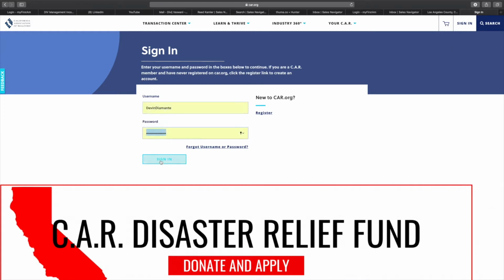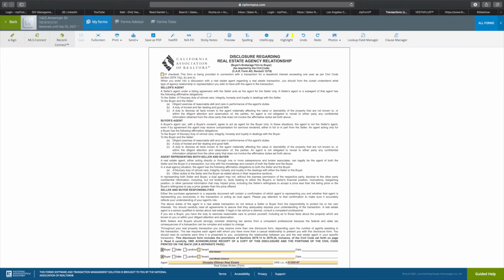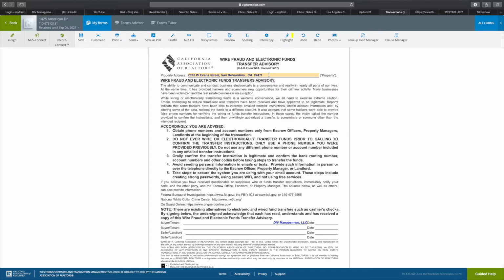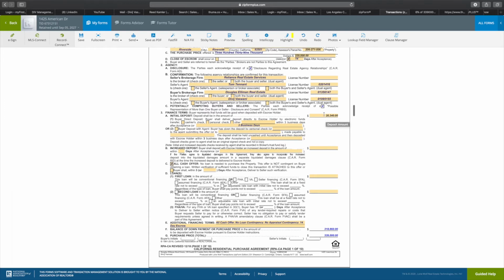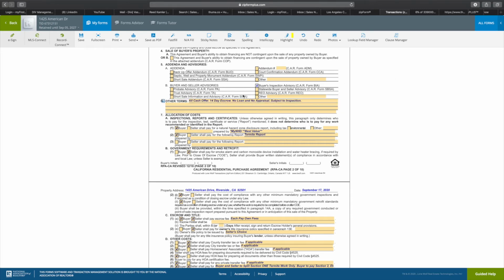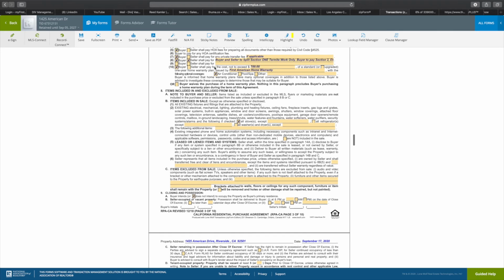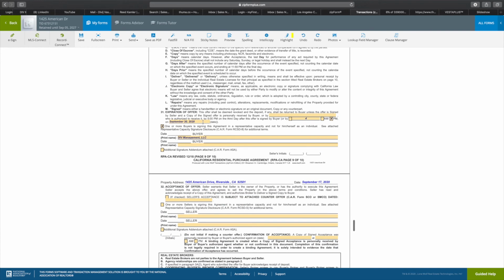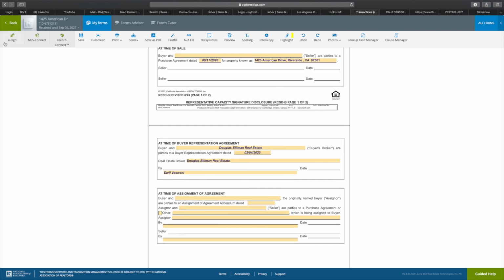How To Make An Offer On A House! (Real Estate 2020) | Divij Vaswani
Here's how to make an offer on a house in 2020!

How To Make An Offer On A House! (Real Estate 2020)

DRE #01995155
Elliman.com

hat to include when making an offer

Your purchase offer, if accepted as it stands, will become a binding sales contract—also known as a purchase agreement, an earnest money agreement or a deposit receipt. It's important, therefore, the offer contain every element needed to serve as a blueprint for the final sale. These purchase offers should include the following:

Address and sometimes a legal description of the property
Sale price
Terms—for example, this is an all-cash transaction, or the deal is subject to you obtaining a mortgage for a given amount.
Seller's promise to provide clear title (ownership)
Target date for closing (the actual sale)
Amount of earnest money deposit accompanying the offer—whether it's a check, cash or a promissory note—and how the earnest money will be returned to you if the offer is rejected (or kept as damages if you back out of the deal for no good reason)
Method by which real estate taxes, rents, fuel, water bills and utilities are to be adjusted (prorated) between buyer and seller
Provisions about who will pay for title insurance, survey, termite inspections and the like
Type of deed that will be granted
Other requirements specific to your state, which might include a chance for attorney review of the contract, disclosure of specific environmental hazards or other state-specific clauses
A provision the buyer may make a last-minute walk-through inspection of the property just before the closing
A time limit (preferably short) after which the offer will expire
Contingencies (these are extremely important matter and discussed in detail below)
Contingencies

If your proposal says, "This offer is contingent upon (or subject to) a certain event", you're saying you will go through with the purchase only if that event occurs. The following are two common contingencies contained in a purchase offer:

Financing. You, the buyer, must be able to get specific financing from a lending institution. If you can't secure the loan, you will not be bound by the contract.
Home inspection. The property must get a satisfactory report by a home inspector "within 10 days after acceptance of the offer" (for example). The seller must wait 10 days to see if the inspector submits a report that satisfies you. If not, the contract would become void. Again, make sure all inspection conditions are detailed in the written contract.
Negotiating the price

Is the listed price the right price? A REALTOR® can give you a Comparative Market Analysis (CMA) of the home's value, or you can check local listings on realtor.com® to see what similar properties sold for. Based on the home inspection, you might also ask for a lower price or repair contingencies if the home needs fixes.

You're in a strong bargaining position—meaning you look particularly welcome to a seller—if the following conditions apply to your situation:

You are an all-cash buyer;
You have been pre-approved for a mortgage;
You don't have a house that must be sold before you can afford to buy.
In those circumstances, you may be able to negotiate discounts from the listed price. On the other hand, in a hot seller's market, if the perfect house comes on the market, you may want to offer the full list price (or more) to beat out other early offers.

It's very helpful to find out why the house is being sold and whether the seller is under pressure. Keep these considerations in mind:

Every month a vacant house remains unsold represents considerable expense for the seller.
If the sellers are divorcing, they may just want out quickly.
Estate sales often yield a bargain in return for a prompt deal.
Earnest money

Earnest money is a deposit you put down with your offer on a house. A seller is understandably suspicious of a written offer not accompanied by a cash deposit to show good faith. A REALTOR® or an attorney usually holds the deposit. The amount varies from community to community, and it becomes part of your down payment.

Buyers: The seller's response to your offer

You will have a binding contract if the seller, upon receiving your written offer, signs an acceptance just as it stands, unconditionally. The offer becomes a firm contract as soon as you are notified of acceptance. If the offer is rejected, that's that. The seller cannot change their mind later and hold you to the deal.

Sellers: Counteroffers

When sellers receive a purchase offer from a would-be buyer, remember that unless they accept it exactly as it stands, unconditionally, the buyer will be free to walk away. Any change the proposed buyer makes in a counteroffer puts the seller at risk of losing that chance to sell.